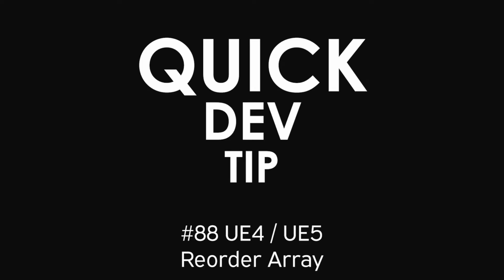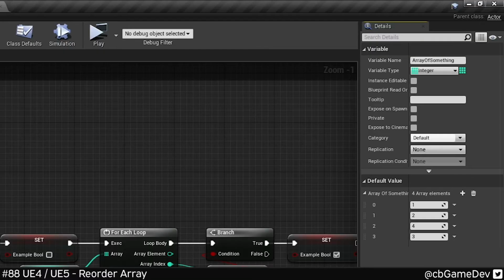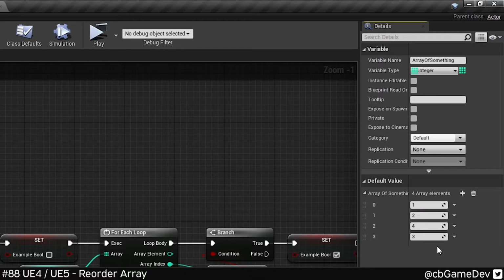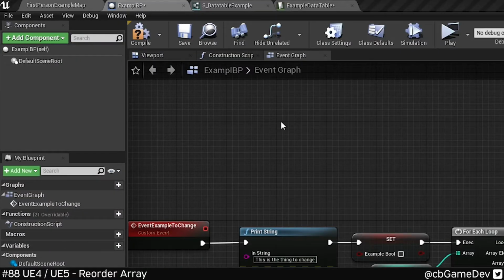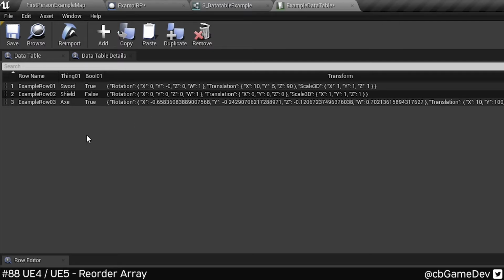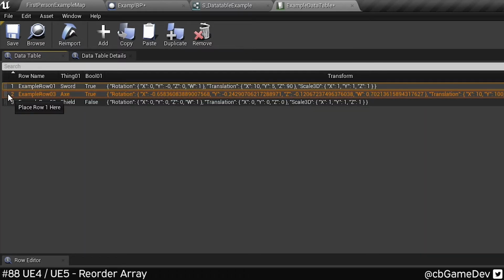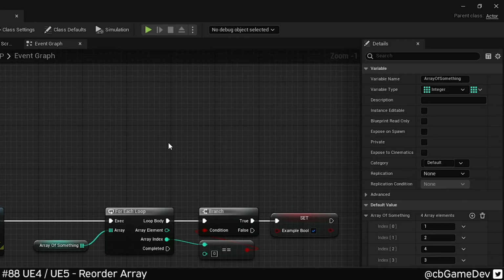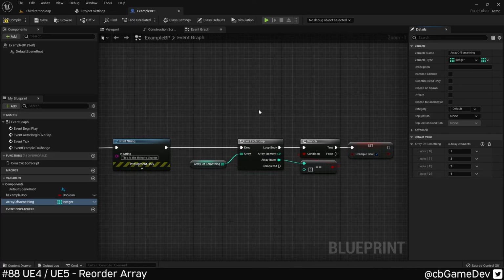Quick Dev Tip #88 UE4 / UE5 - Reorder Array